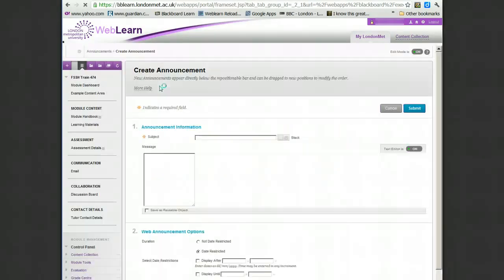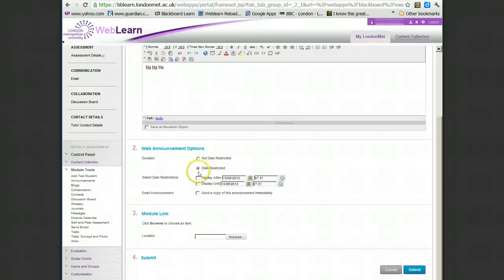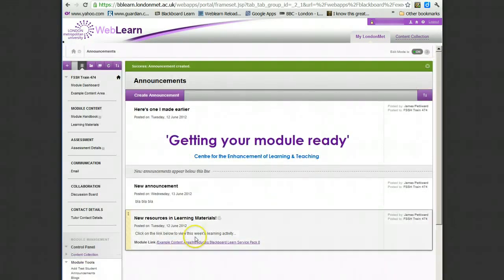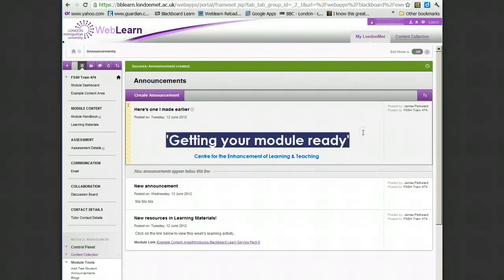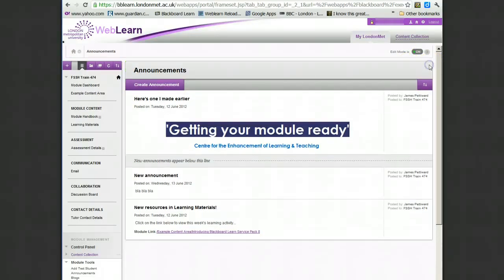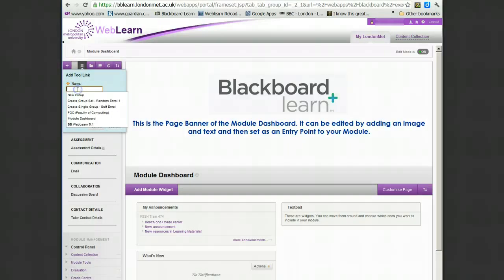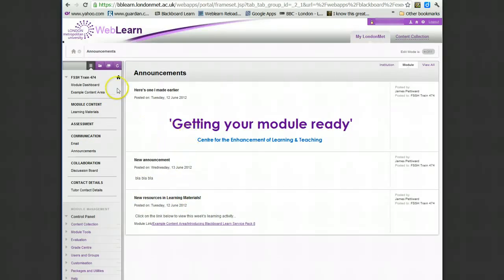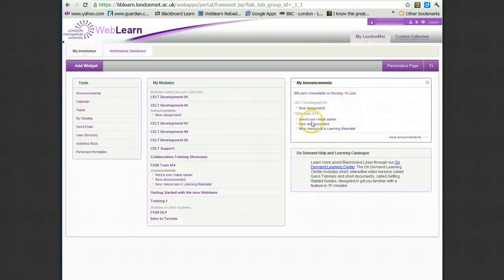Creating an Announcement in Weblearn